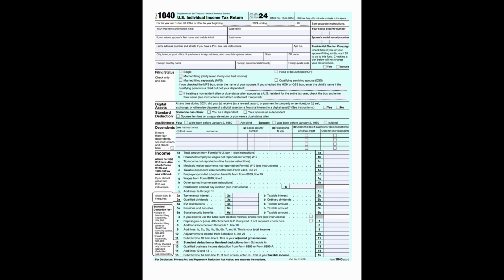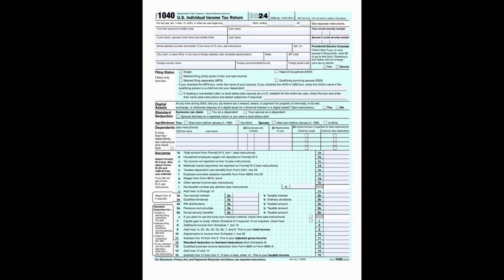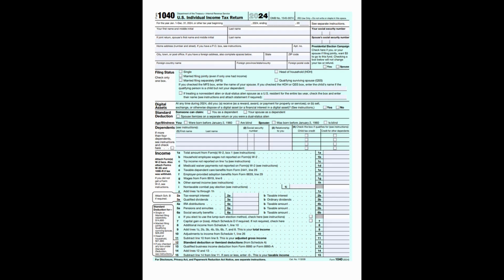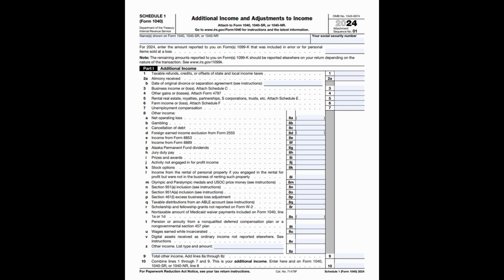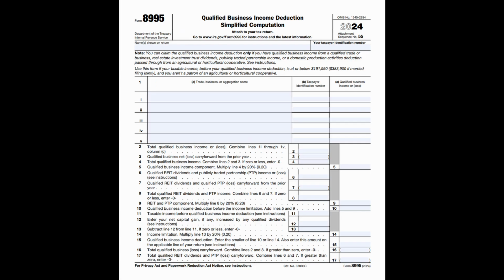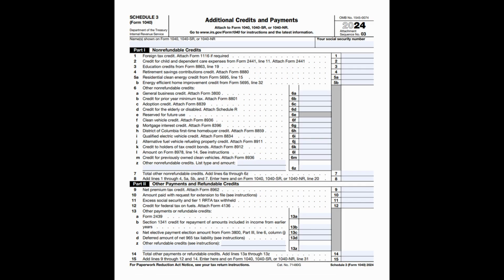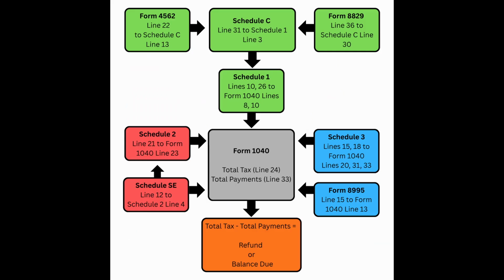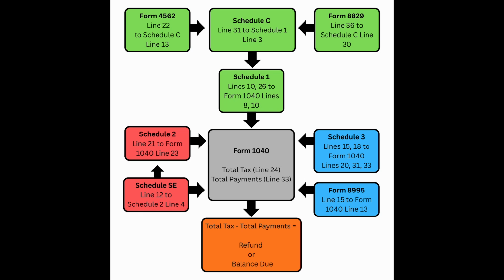How Gig Workers’ Taxes Actually Flow (1040, Schedule C & More Explained)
Ever wonder how all your IRS forms actually connect?
If you’re a gig worker, freelancer, rideshare driver, or online creator, this video walks you through exactly how your income, deductions, and taxes flow through the system, from your 1099s all the way to Form 1040.

You’ll see how Schedule C, Schedule SE, and other forms link together behind the scenes, so you can finally understand where every number on your tax return comes from.

What You’ll Learn:
• How Schedules C, 1, 2 & 3 connect to Form 1040
• How self-employment tax works
• Where depreciation, home-office, and QBI deductions fit in
• How to properly report 1099 income as a gig worker
• How all these forms determine your refund or balance due